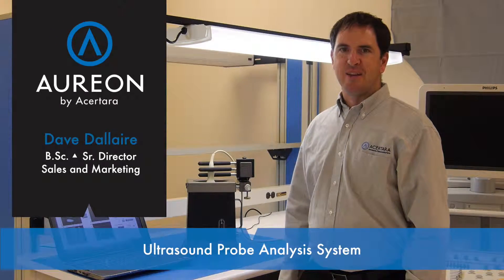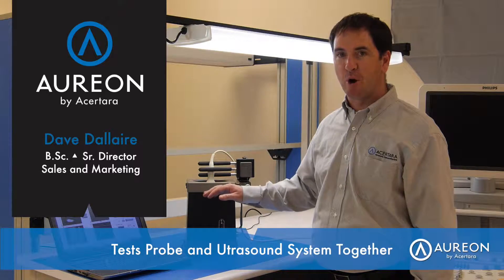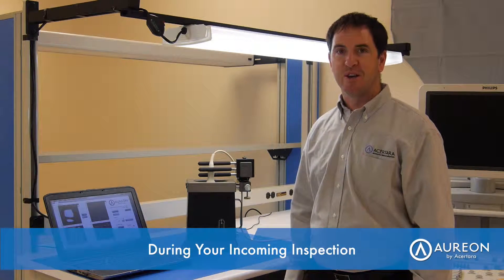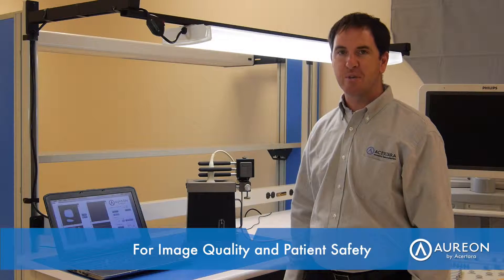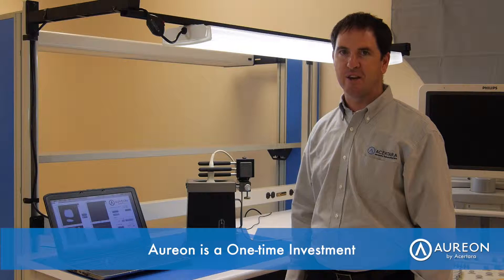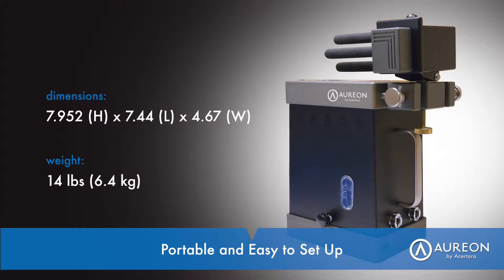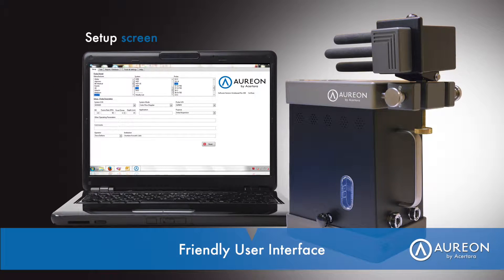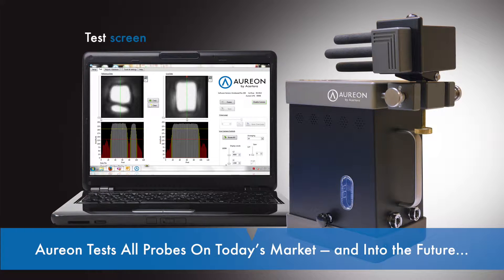Aureon by Acertara Acoustic Laboratories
The Aureon™ system consists of the main unit shown at left, USB interface, and PC with Aureon operational software. Aureon is very easy to use and to set-up. With the optional probe holder the transducer is fixed in place during testing, or the user can simply use a free-hand approach at scanning similar to what a sonographer does when examining a patient. Aureon captures both individual screen shots as well as short video loops of the display. Database storage, printing, and report generation are also included. Aureon can be used to test virtually any commercially available OEM probe as there are no probe connectors or attachments required.